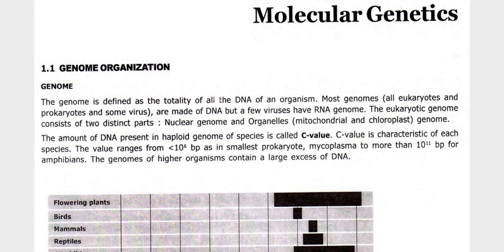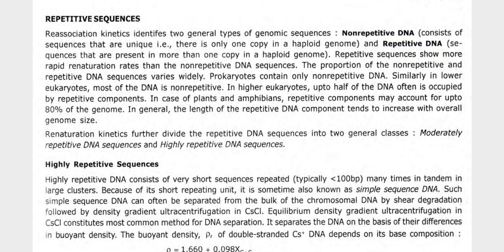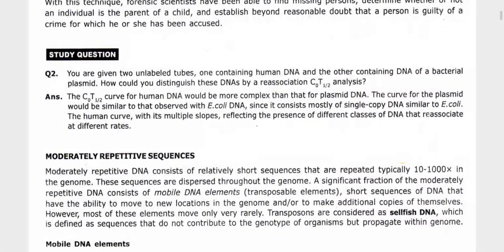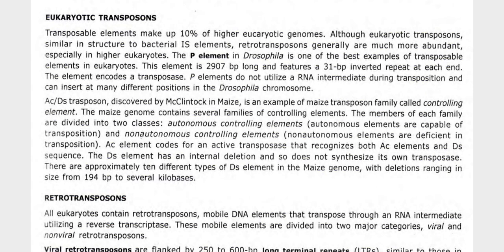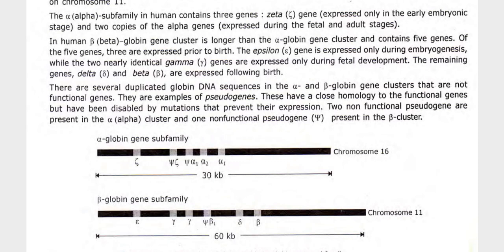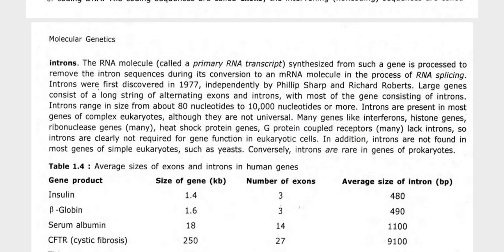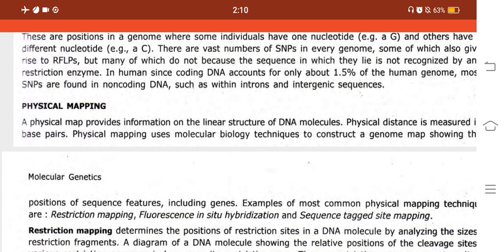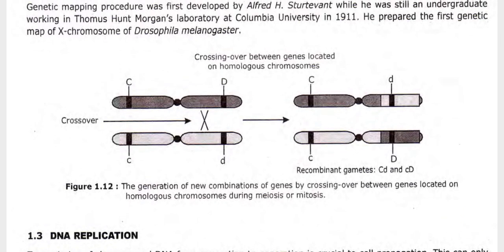Molecular genetics part 1